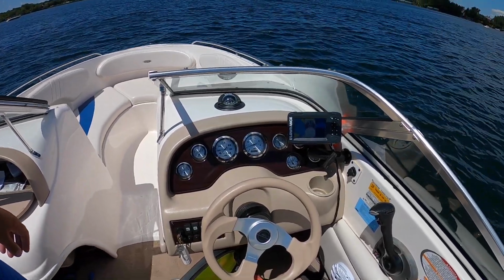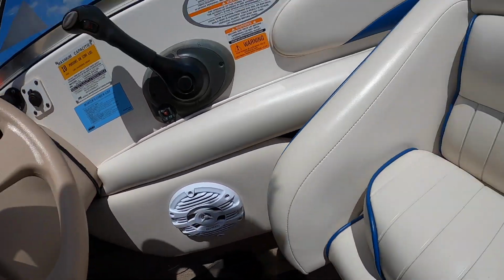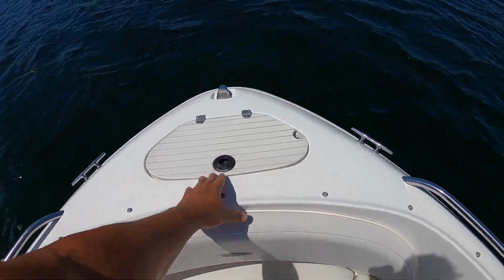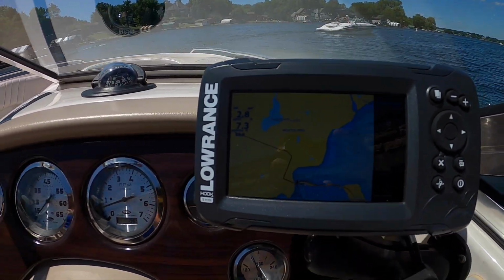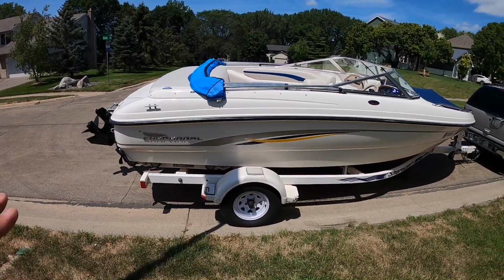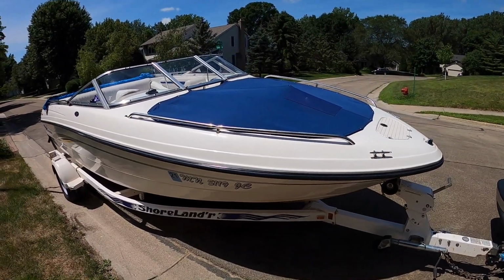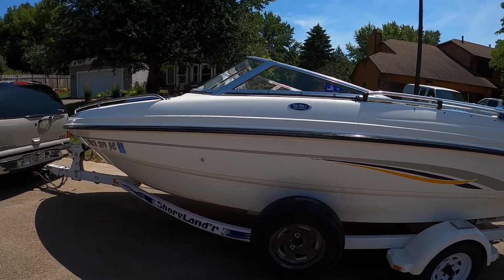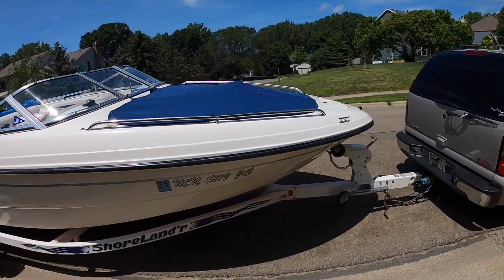2001 Chaparral 200 SSe 4.3 mercruiser walk around. Just a tour of the boat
2001 Chaparral 200 SSe 20 foot 1 inch 4.3 tour. just a walk around. 157 hours on it.